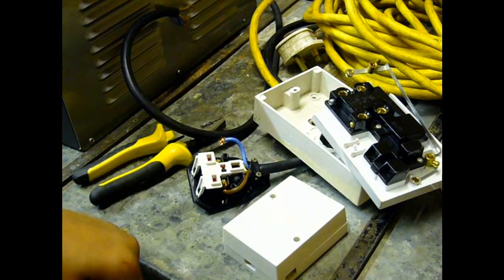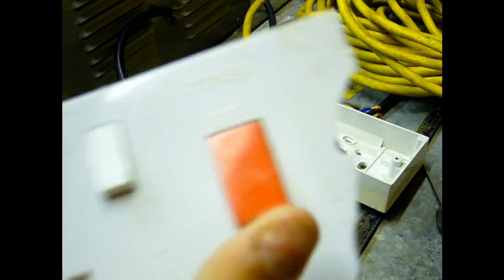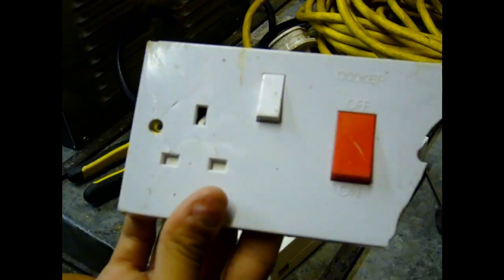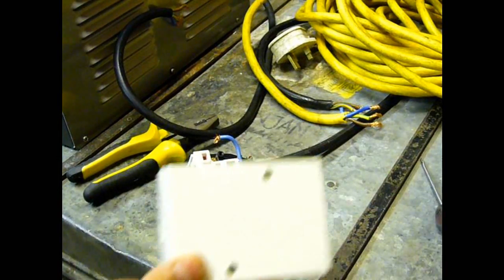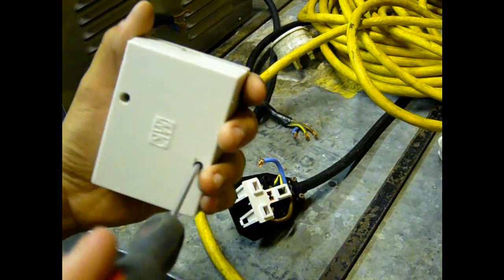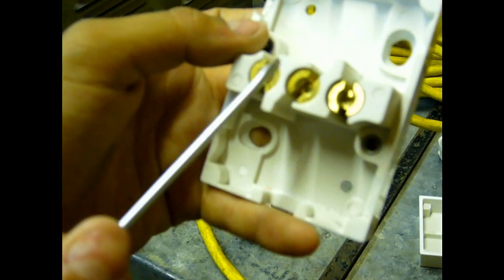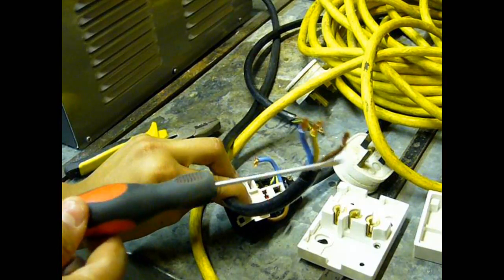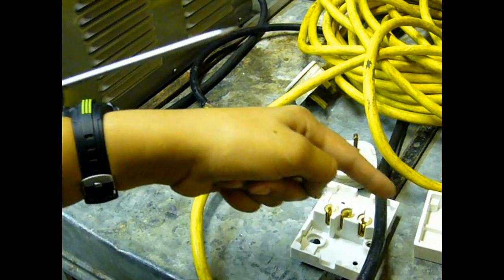How To Wire A Welder Part 1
This vid hows you how to wire something that requires more power than a normal plug.